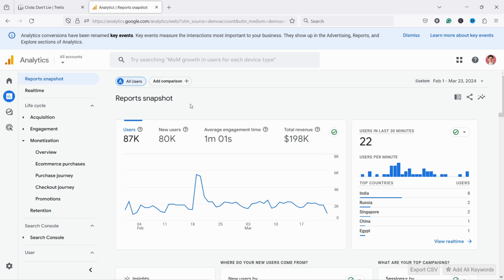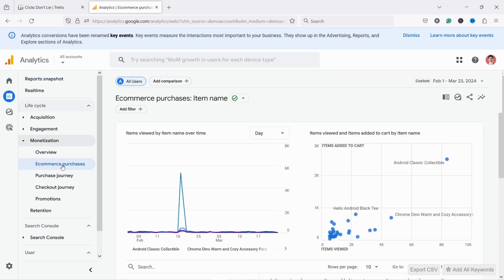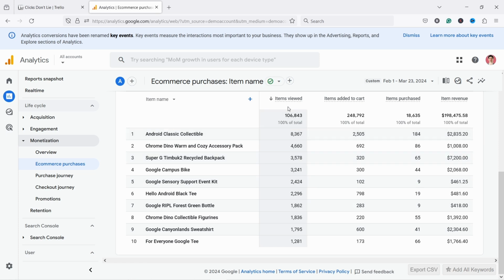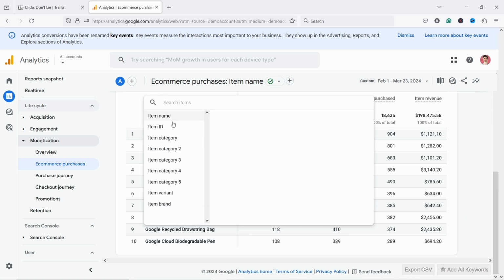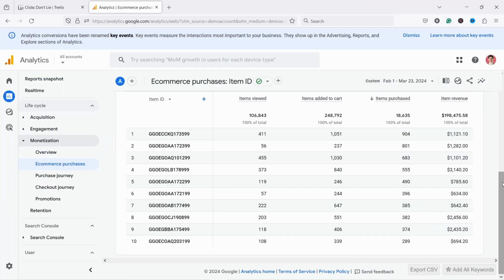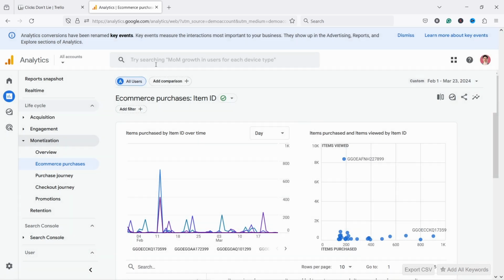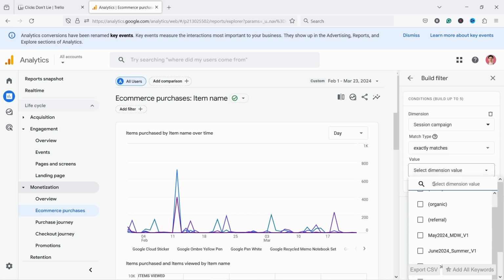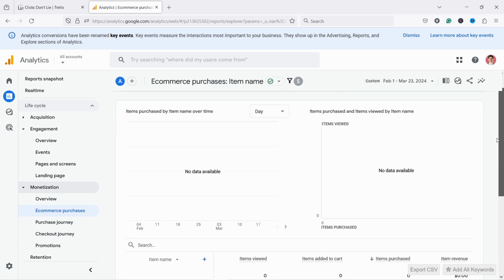Find Your Top Selling Products in Google Analytics 4 (by Name or SKU)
If you want to know where people leave your ecommerce website, you need to use the User Journey report in Google Analytics 4, also known as the purchase journey report. This is the best report to detect if you have any bottlenecks where proportionally more people abandon your website.